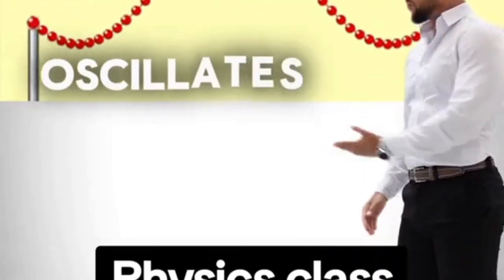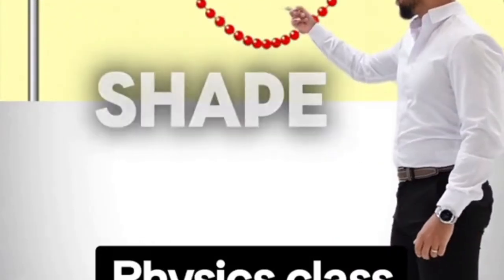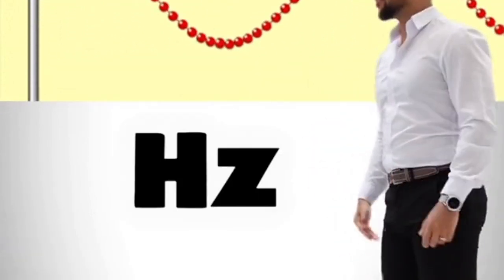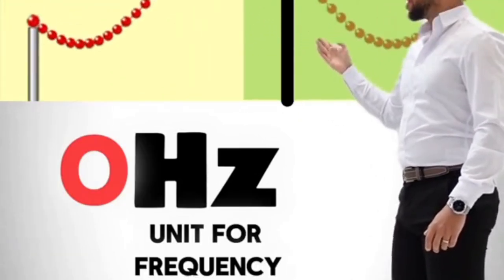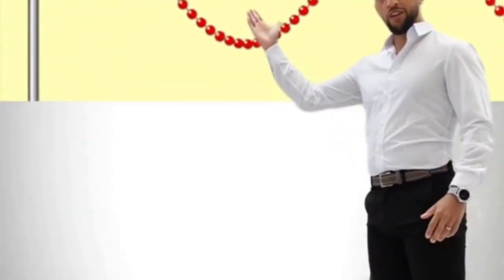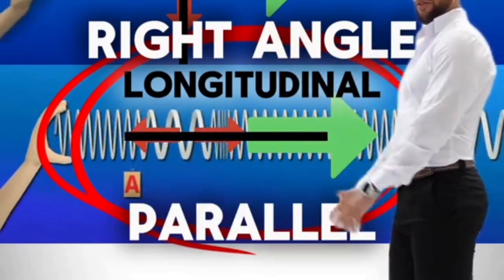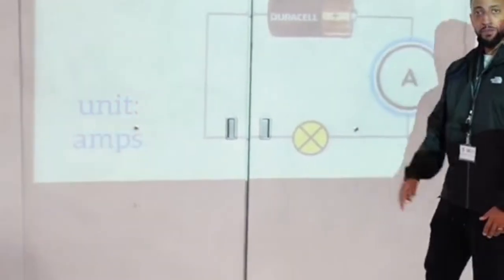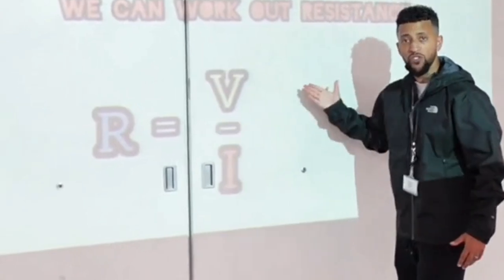The weird world of GCSE Biology (with Matt Green)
Learn about the Chemistry topic 'Covalent Bonding' from The Rapping Science Teacher - Matt Green.

Matt uses his signature short rap style to explain the topic of  'Covalent Bonding' in under one minute to Ed Sheerans's 'Shape of You' beat.

Learn all about how to draw covalent bonding diagrams